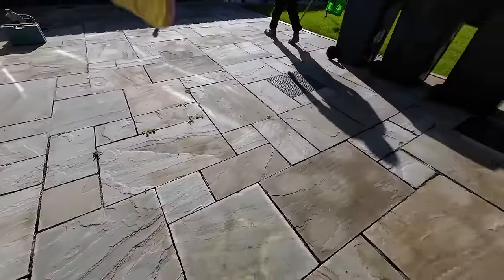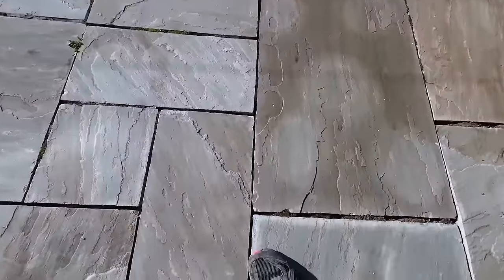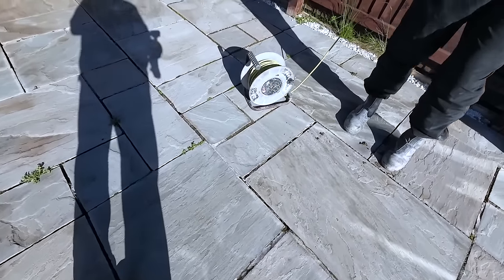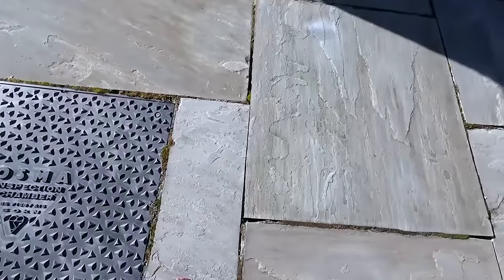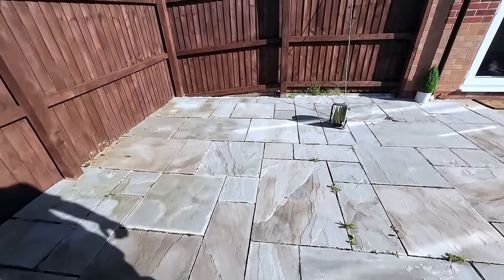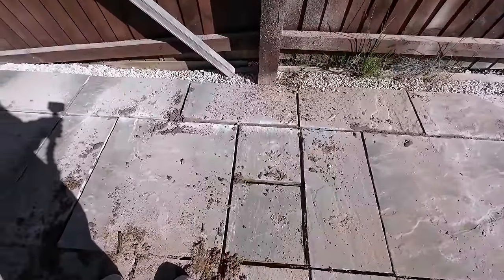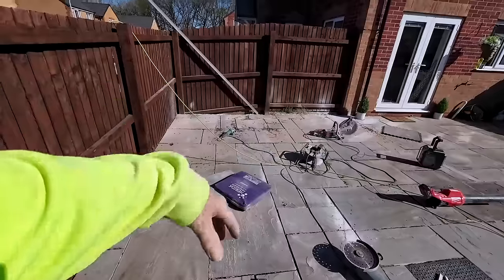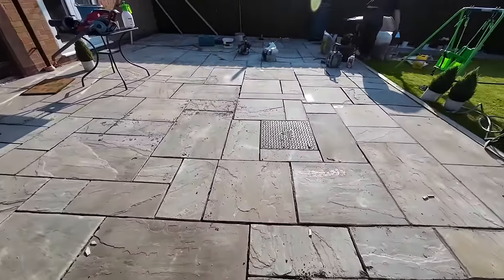RIPPED OFF BY COWBOY LANDSCAPERS, SCUMBAGS !!!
IN THIS WEEKS VIDEO
  RIPPED OFF BY COWBOY LANDSCAPERS 😡🤬 SCUMBAGS !!! WE ARE AT MY DAUGHTERS HOUSE TO TRY AND MAKE THEIR INDIAN STONE PATIO LOOK A BIT  NICER AND SAFER FOR THEIR DAUGHTER TO PLAY ON.
  THERE ARE MANY FAULTS WITH IT...
   NO FULL BEDS UNDER THE PAVING STONES, NO SLURRY PAINTED ON THE BOTTOMS, PATIO BUILT UP ABOVE BOTTOM OF FENCE AND AGAINST IT SO THE FENCE WILL ROT. POINTED WITH AT LEAST 6 OR 7 TO 1 AS IT WAS SOFT AND HAD WEEDS GROWING IN IT. THE PATIO ISN'T LEVEL OR FLAT AND HAS A HUGE DIP IN IT. FINALLY THE JOINTS ARN'T UNIFORM AT ALL AND THE CUTS ARE TERRIBLE.
   THE WHOLE THING SHOULD BE RIPPED UP AND RE DONE BUT THE              " LANDSCAPERS " CANT BE CONTACTED.
   DISGRACEFUL SCUMBAG BEHAVEIOR.